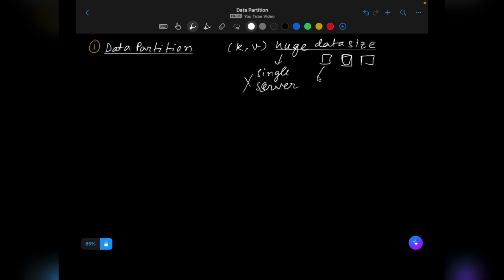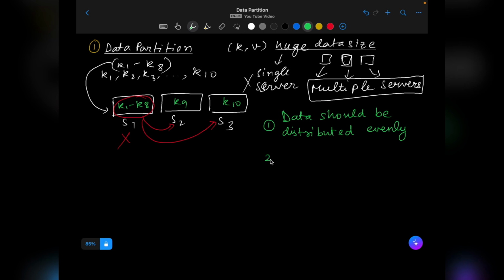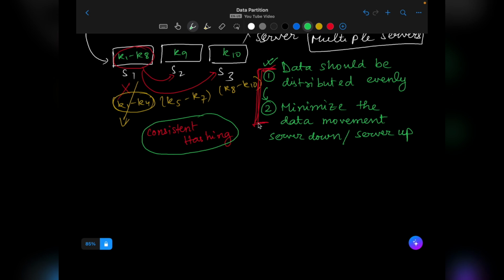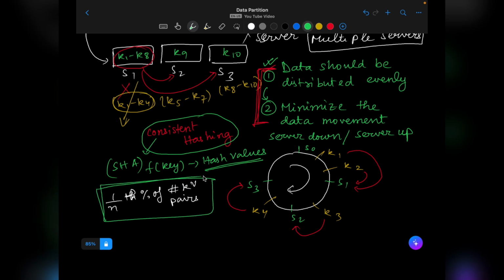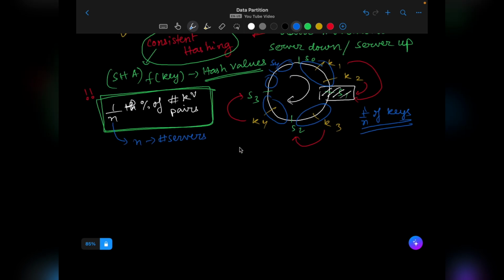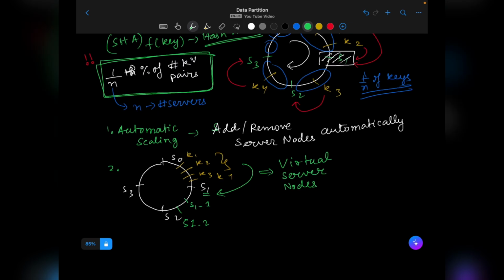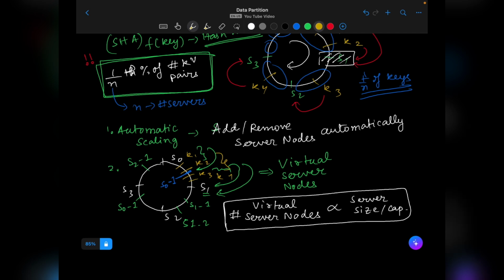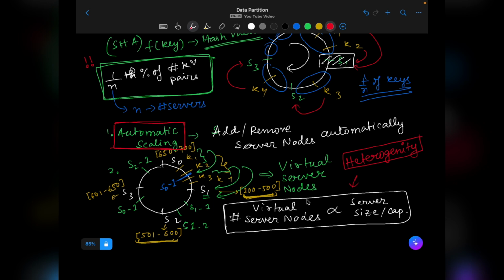Chapter 4: Data Partition | Design a Key Value Store | High Level Design | System Design Roadmap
Join me on this channel, Design and Code Lab, as we dive into the fascinating world of computer science, one topic at a time. Let’s learn, build, and innovate together! 🚀

Welcome to the fourth video in our playlist, Design a Key-Value Store! 🎉

In this video, we’ll explore the Data Partitioning method involved in the high-level system design of a Key-Value Store, a fundamental concept in distributed systems and backend engineering.